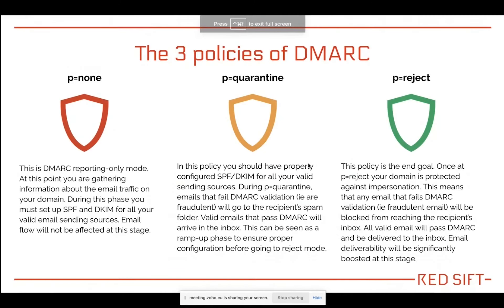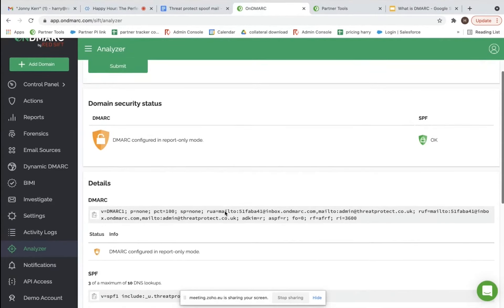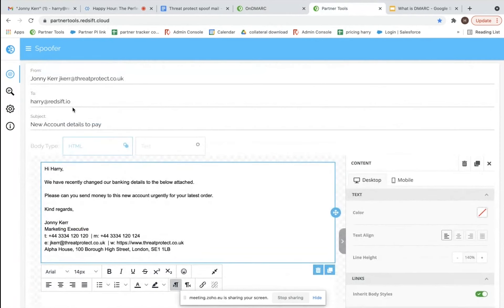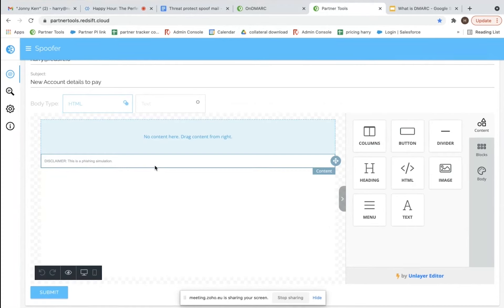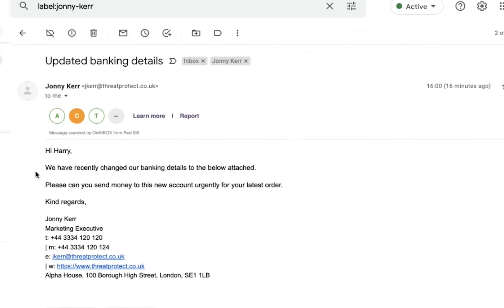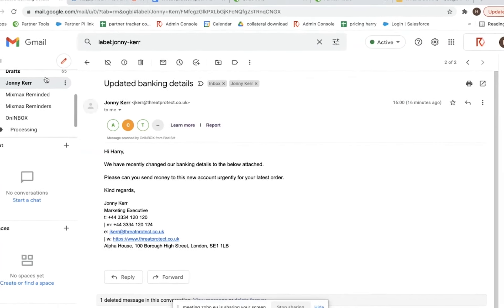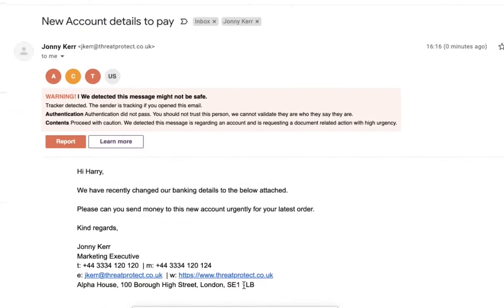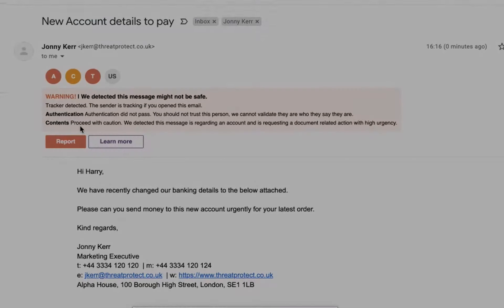What is DMARC? Live Spoofing Attack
How easy is it for an attacker to spoof your domain? Very easy if you don't have DMARC in place. Here we show you how.